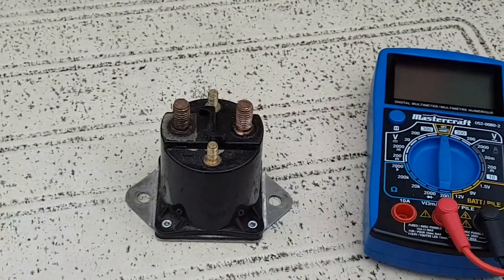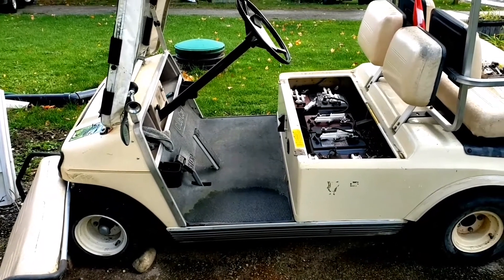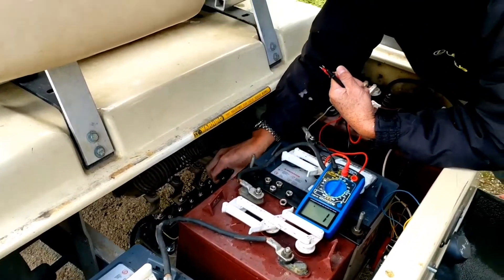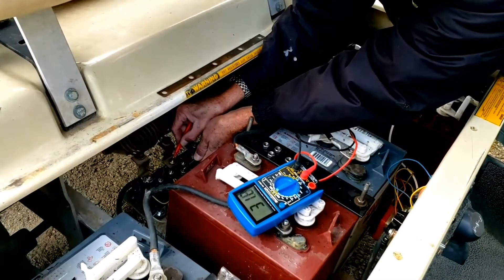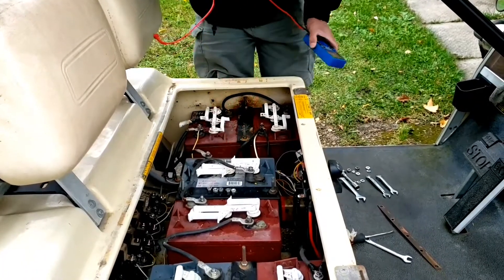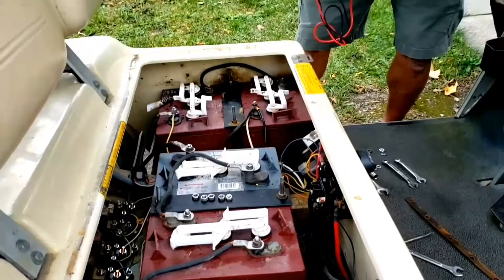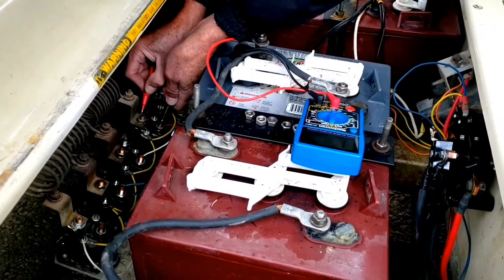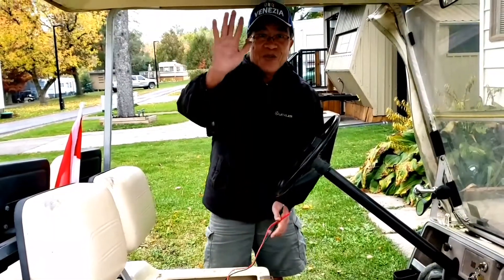HOW TO TEST OR DIAGNOSE A 36 VOLTS SOLENOIDS ON GOLF CARTS : OBENSKIS VLOG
TIPS. DIY: How to test solenoids on golf carts using multimeter.

This video is based on my experience only after extensive research.